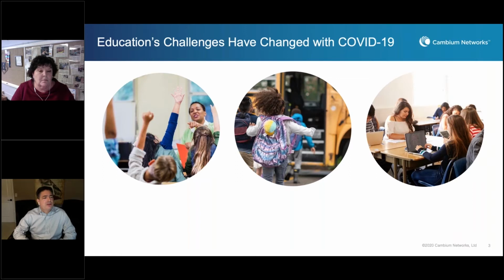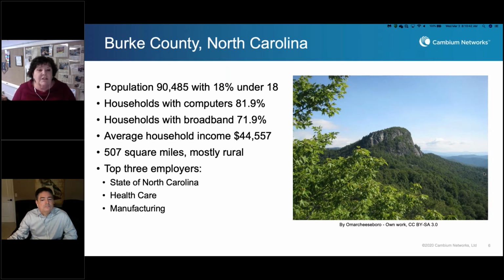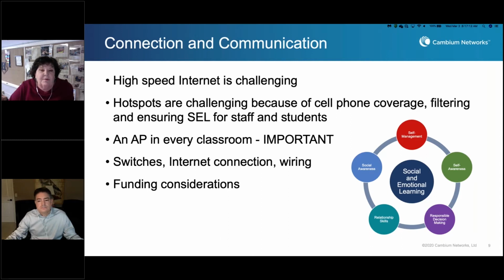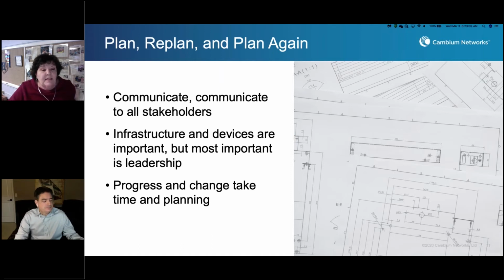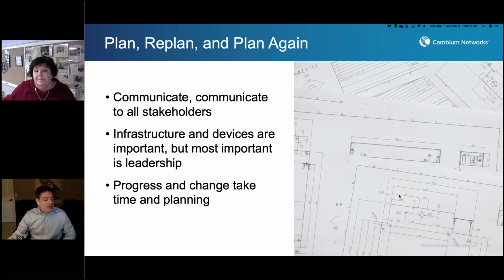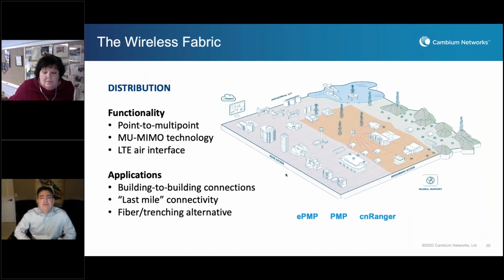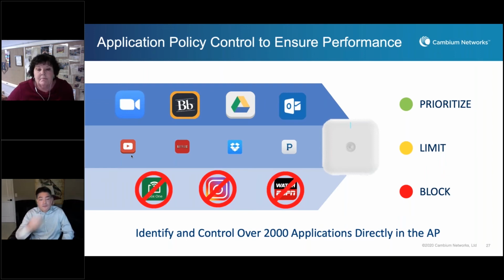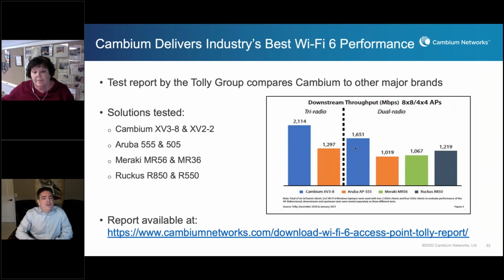Webinar: Wireless Today in Education - Opportunities, Challenges and Solutions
The stakes are high as educational institutions adapt to new and changing requirements for remote learning, online testing, video collaboration, and more. This webinar replay explores key trends and challenges faced by education today and how we can work together to solve these in 2021.

The Tolly Group Test Report - Cambium Networks Wi-Fi 6 Access Points